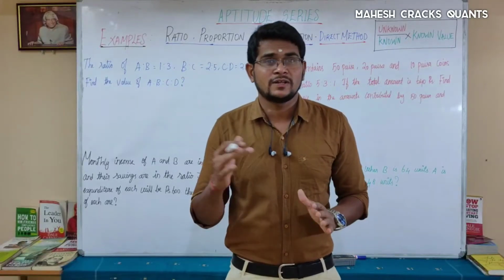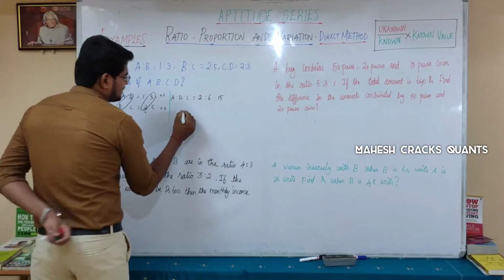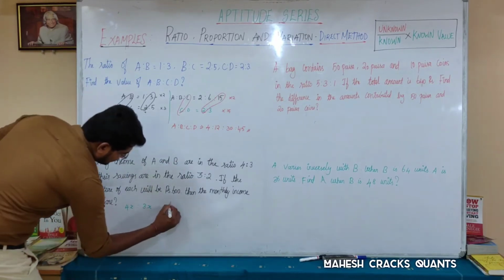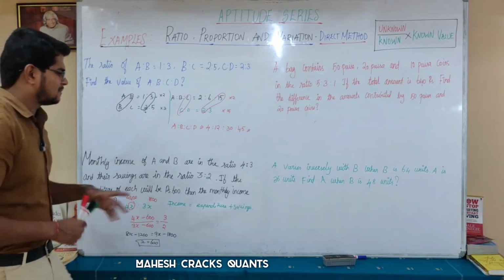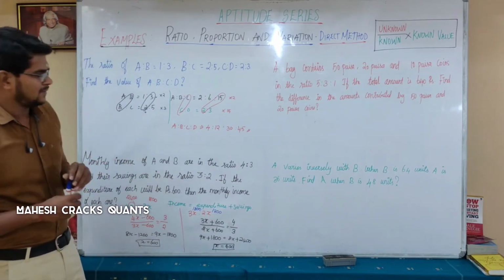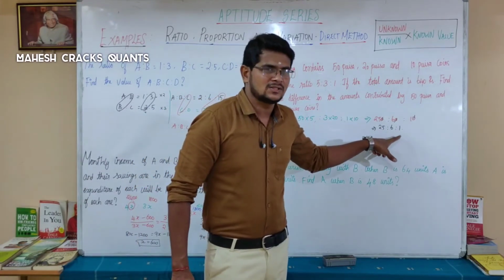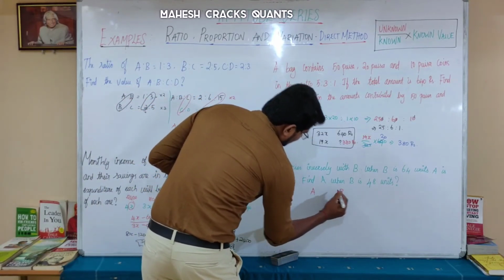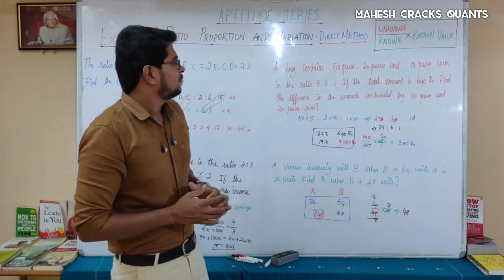Ratio and Proportion Examples Part 2 in English | Mahesh Cracks Quants | Aptitude in English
Ratio and Proportion Examples Second Part

The ratio of  A: B = 1:3 , B:C = 2:5 , C:D = 2:3 Find the value of  A:B:C:D ?

Monthly  income of A and B are in the ratio  4:3  and their savings are in the ratio 3:2 . If the  expenditure of each will be Rs. 600 then the monthly income of each one?

A bag contains 50 paisa, 20 paisa and 10 paisa coins in the ratio 5:3:1.If the total amount is 640 Rs. Find the difference in the amounts contributed by 50 paisa and 20 paisa coins?

A  Varies  inversely with B .When B is 64 units A is 36 units. Find A when B is 48 units?

Placements
Banking [SBI,RBI,IBPS,RRB]
Railways
UPSC
TNPSC
GATE
CAT
MAT
GRE
GMAT